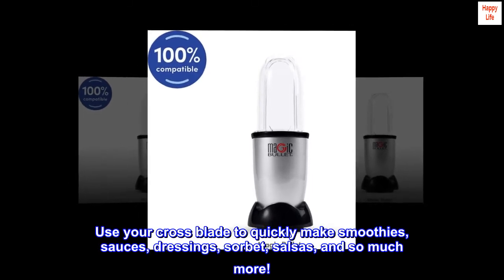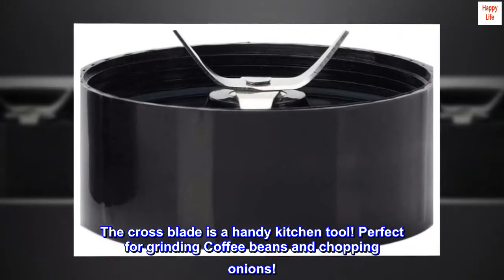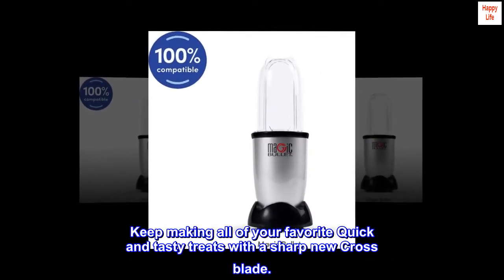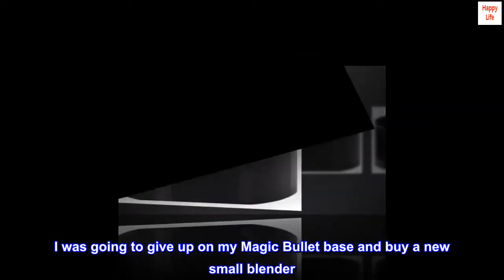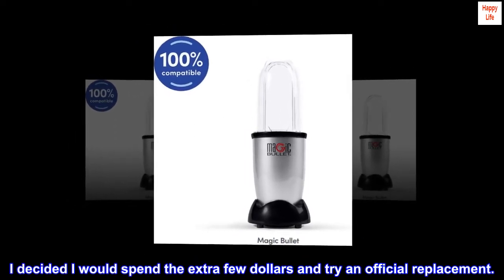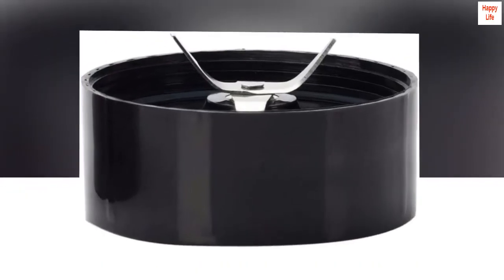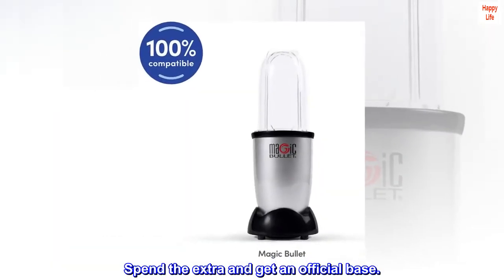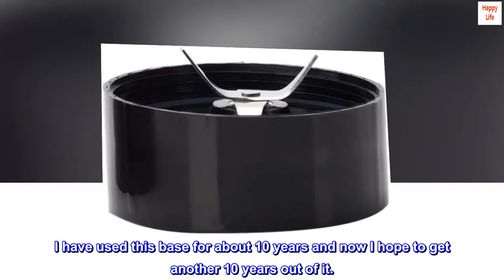magic bullet Cross Blade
Made by Magic Bullet
Compatible with your Magic Bullet.
Use your cross blade to quickly make smoothies, sauces, dressings, sorbet, salsas, and so much more!
The cross blade is a handy kitchen tool! Perfect for grinding Coffee beans and chopping onions!
Perfect for chopping, grating, and blending!
Need an extra Magic Bullet blade? You've come to the right place. Keep making all of your favorite Quick and tasty treats with a sharp new Cross blade.

Buy this official base blade product made by the original manufacturer. It works great.
I was going to give up on my Magic Bullet base and buy a new small blender. I had purchased replacement blades but they weren't made by the original manufacturer. I decided I would spend the extra few dollars and try an official replacement.

Screwed it onto my original large pitcher, put strawberries and banana and yogurt into the pitcher. Inserted the pitcher into the base and pressed down. The base worked beautifully. No rattling or vibration, no leak down the center (which is why I need to buy this replacement base) that you find with knock-off bases. Spend the extra and get an official base.

The Bullet sounded like it was brand new, quiet and smooth running. I have used this base for about 10 years and now I hope to get another 10 years out of it.